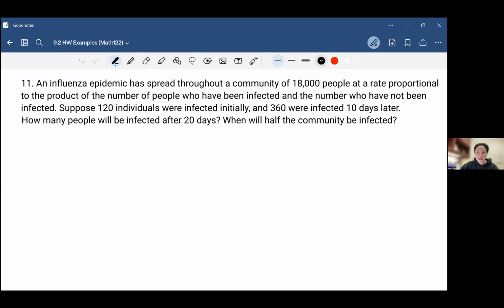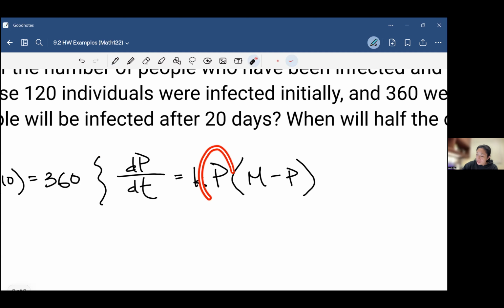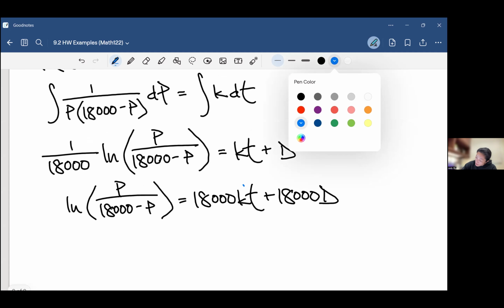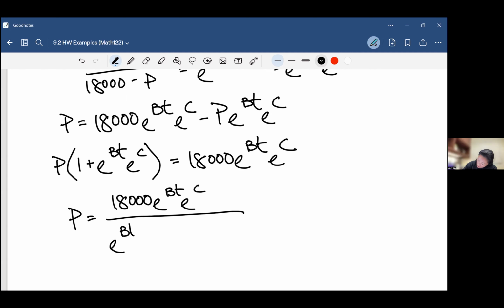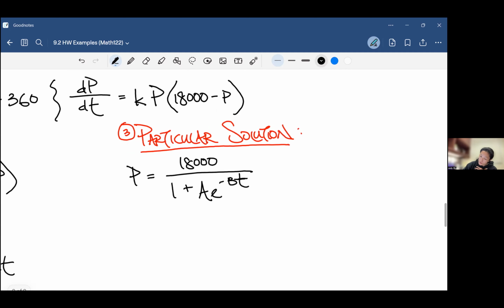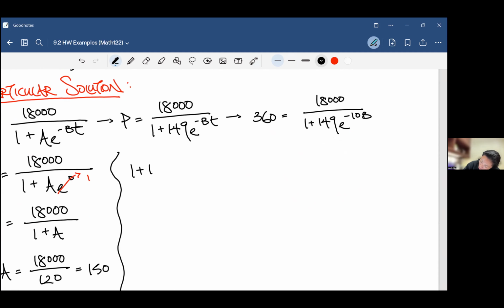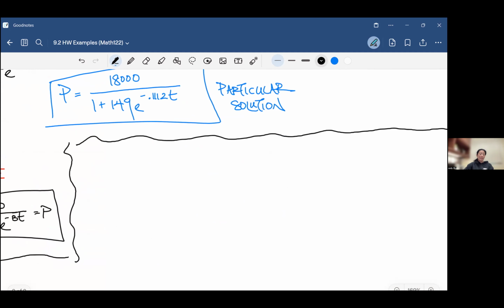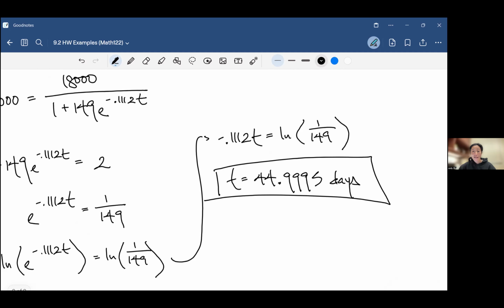9.2 Hw Example #11 (Math122)